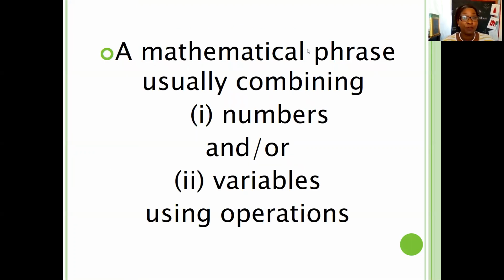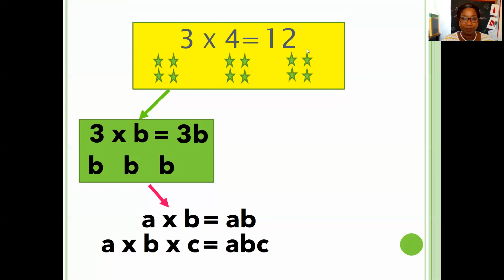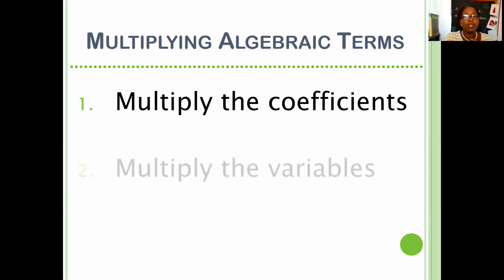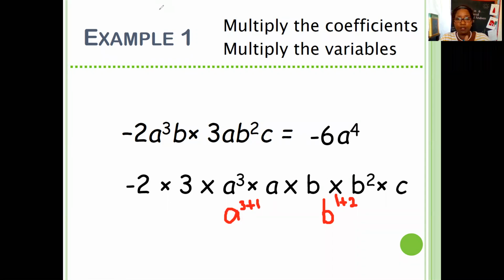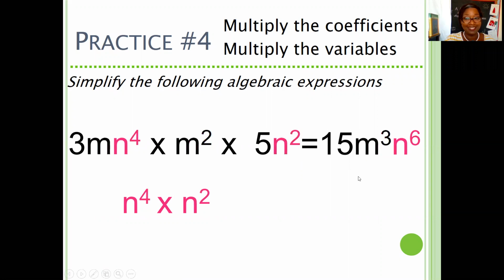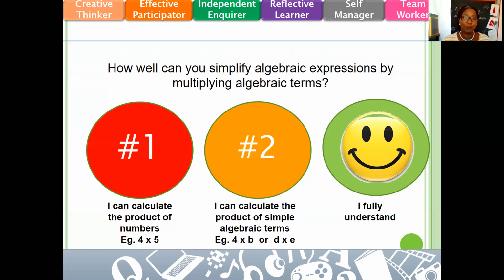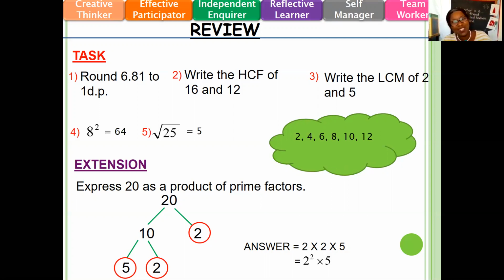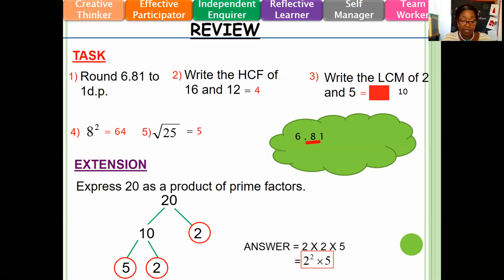Simplifying Equations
BJC Math